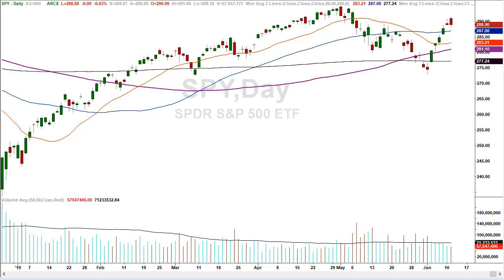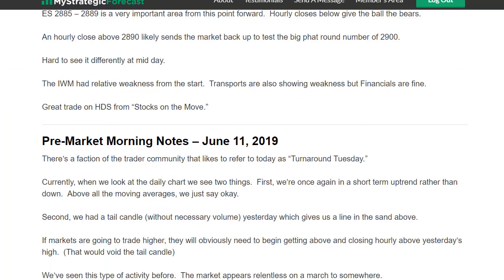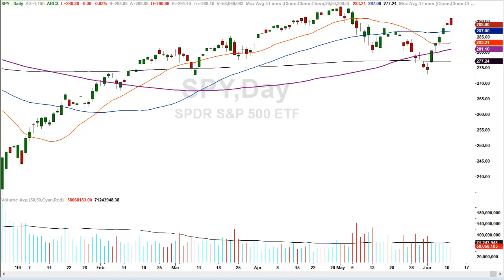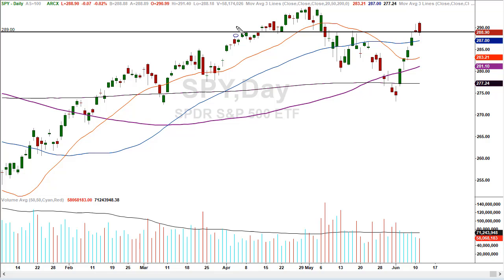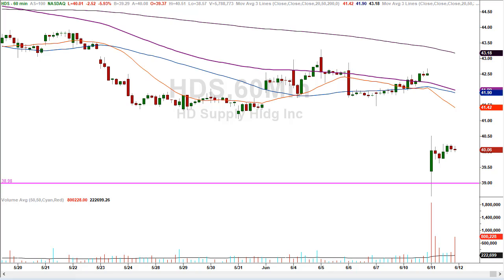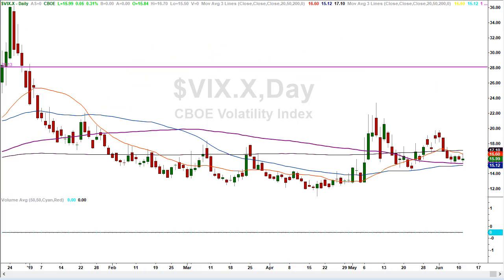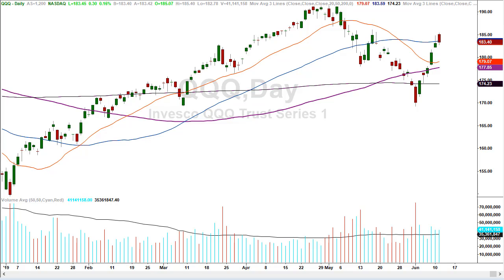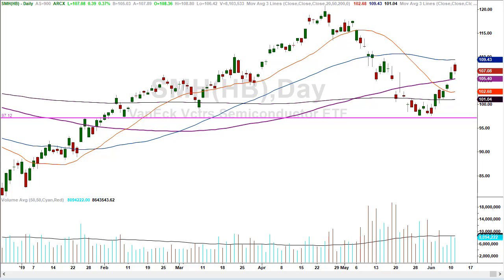What's the most important [SPY] number on the board?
Why does the market keep coming back to the same number?

In this video, we'll explore what appears to be the most important number on the board and look back in time to see how the market is attracted to this price area time and time again.

We'll discuss the current trend and how both yesterday and today's daily candles could be the a clue centered around this very important price zone.